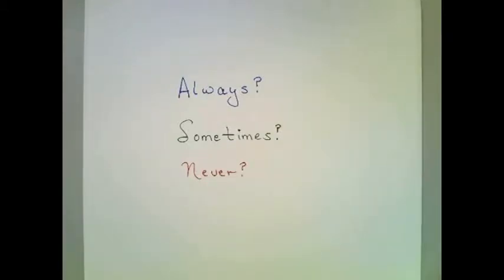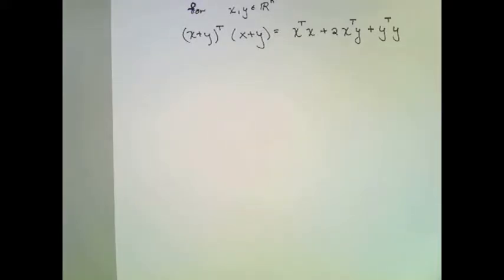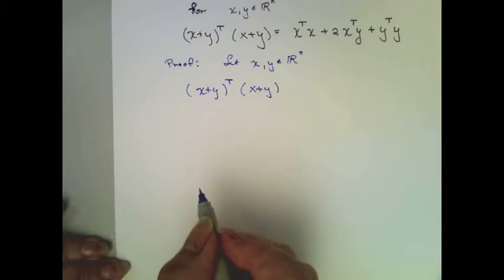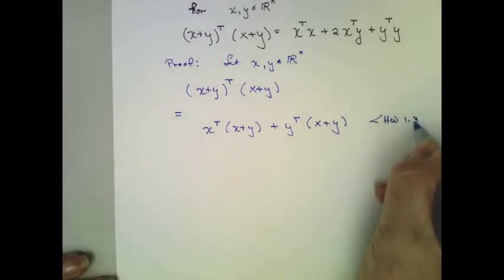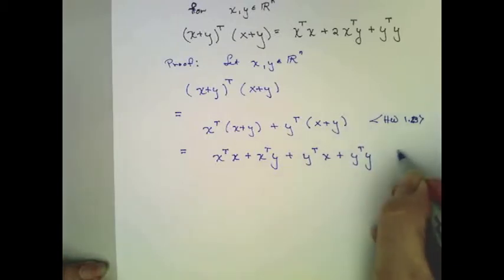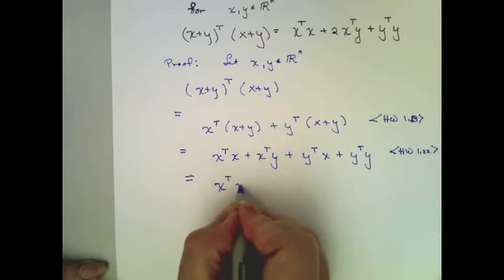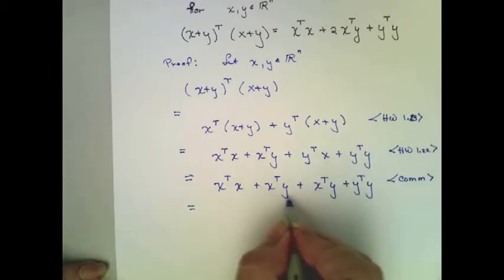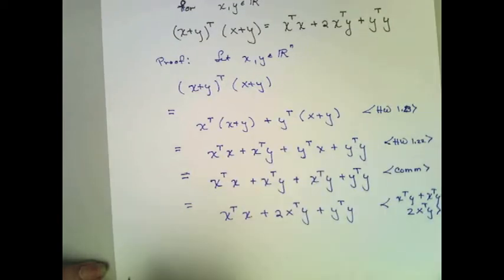1.4.3.10 (x+y)T(x+y)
1.4.3.10 (x+y)T(x+y)